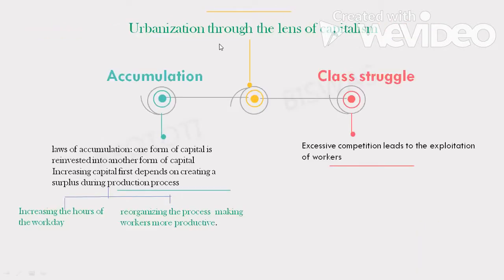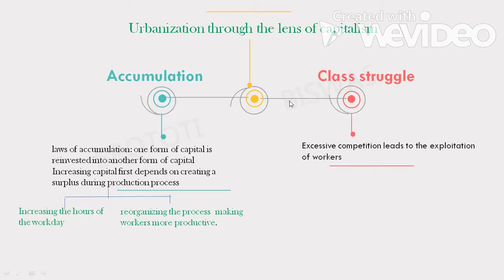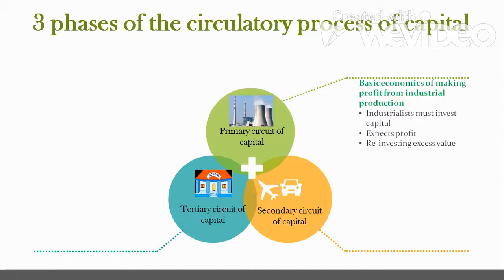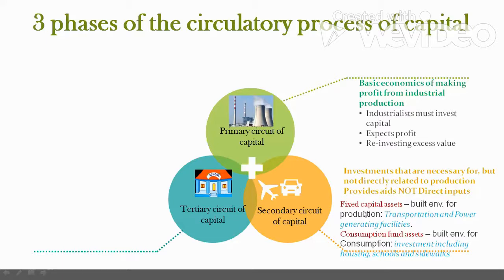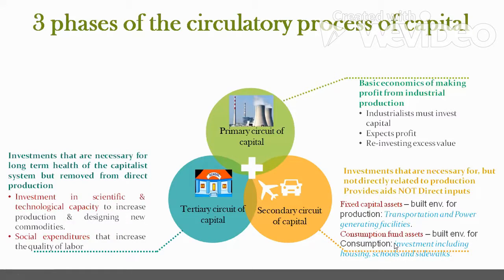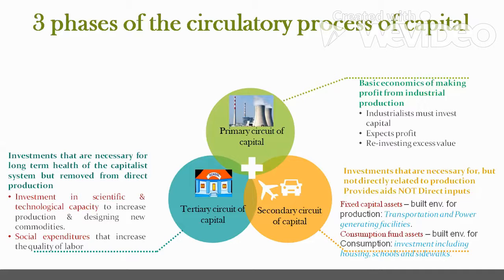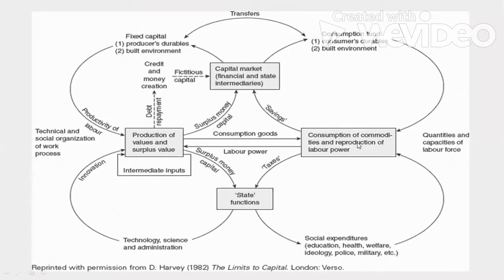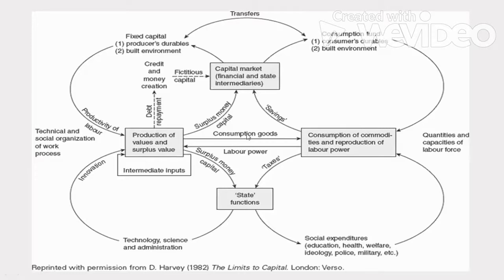Urban Economic Land use: Circuit Model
Harvey describes the circulatory/circuit model in three phases of the circulatory process of capital. The primary circuit of capital, the secondary and the tertiary circuit related to the production process.